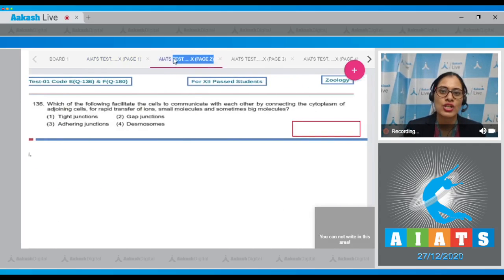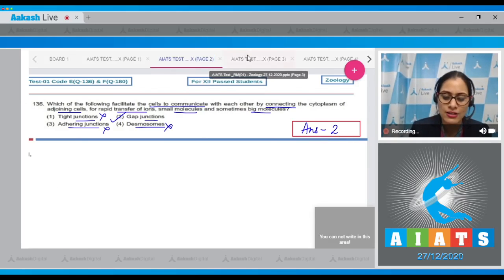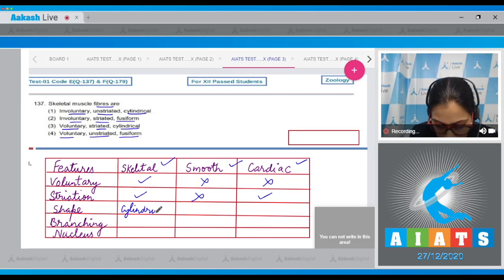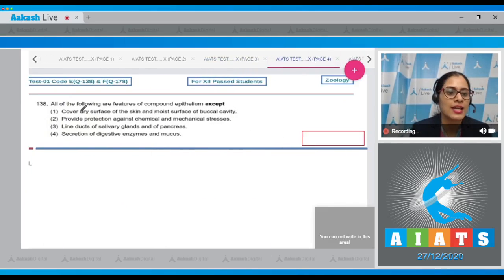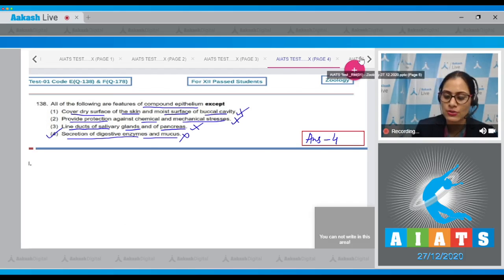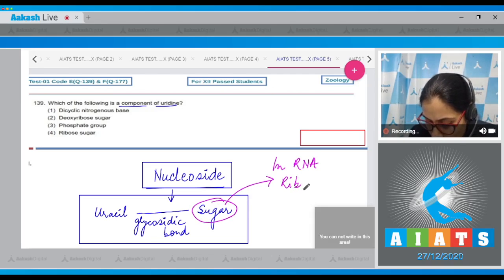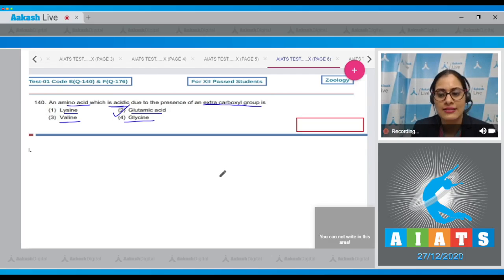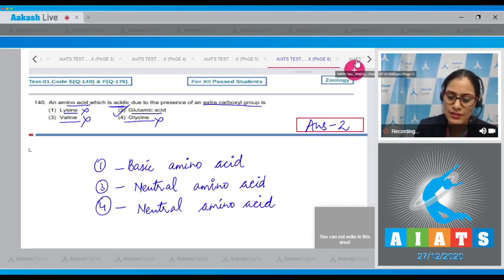AIATS TEST 1 code E&F For XII Studying Students ZOOLOGY MEDICAL RM 2020 Q 136 to 140